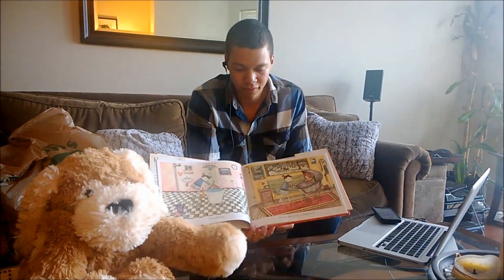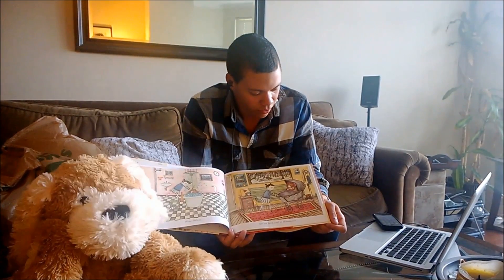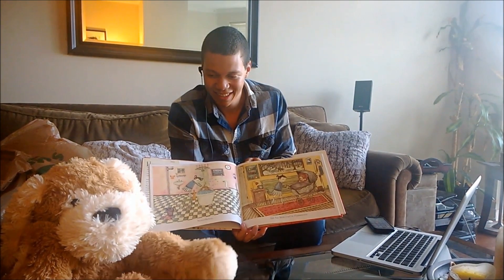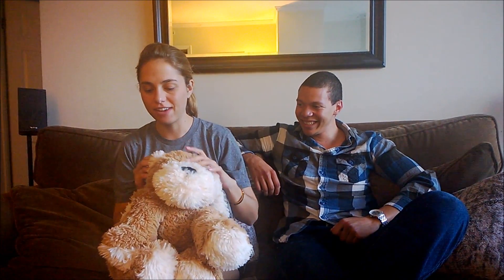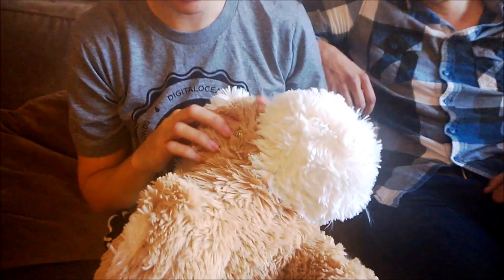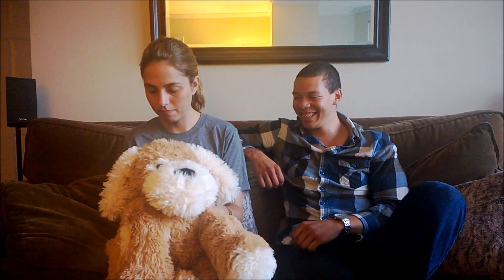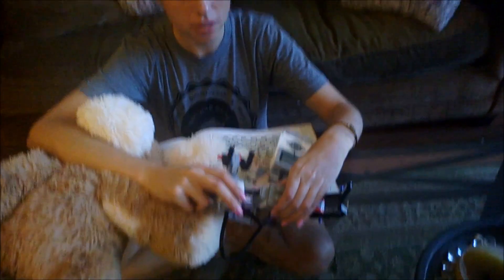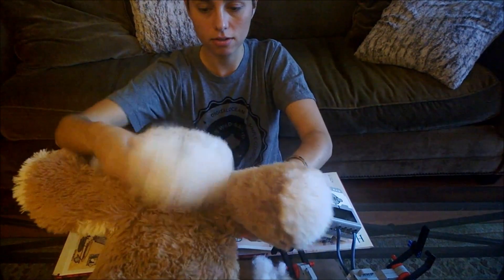Plexi Bear: The Animatronic Talking Bear We Built for LaunchHack and How We Did It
Shows the code we built. This Bear/Puppy was built using Google's Speech Recognition API, Lego Mindstorm's Ev3, Html, and Java Script.  While we could have done some neat things with the api's for this prototype it wasn't necessary.

Sarah and Brian work with at risk youth as part of Mission Bit and they wanted to do a Hack that would help kids learn.
This toy teaches kids, but more importantly it teaches adults how to teach their kids.

This hack was built in about 4 hours. We spent another 6 building out a store for purchasing additional books, and accessories using the Kohl's API.

The movement is provided via Lego Mindstorms.